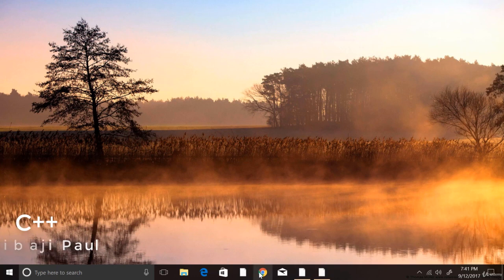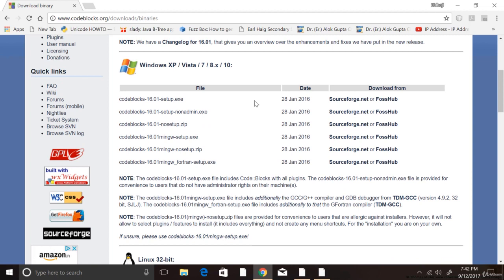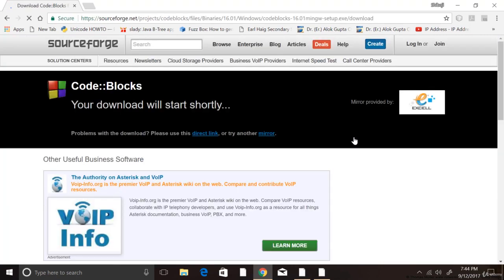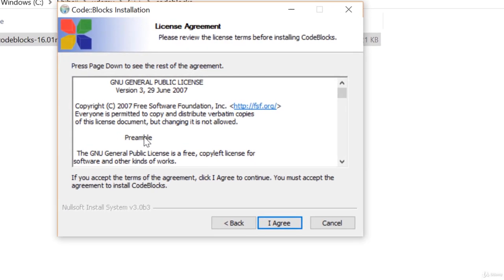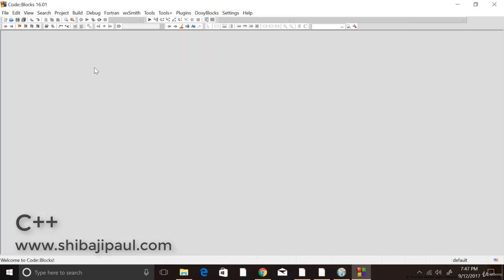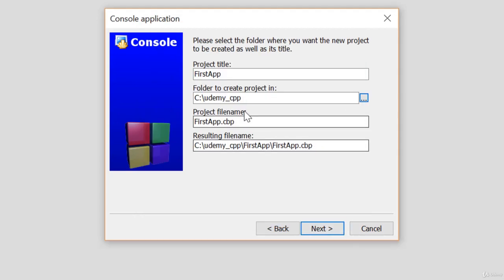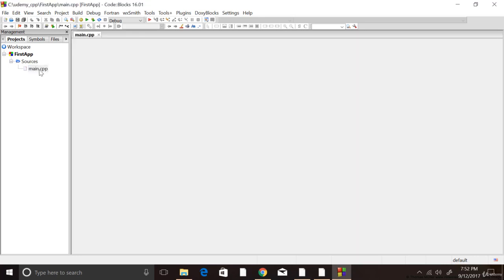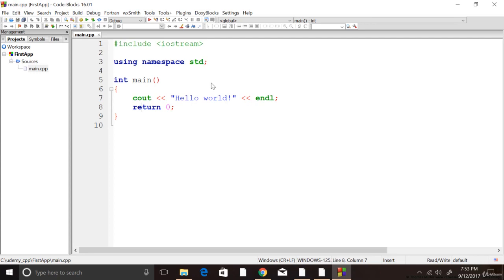part 2 (2) Download, install and use CodeBlocks for your C++ program under Windows